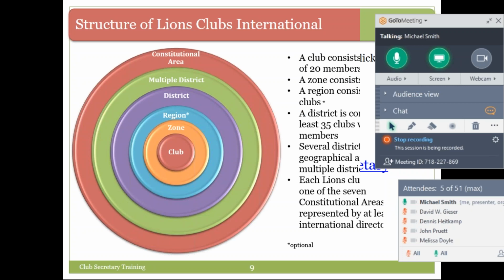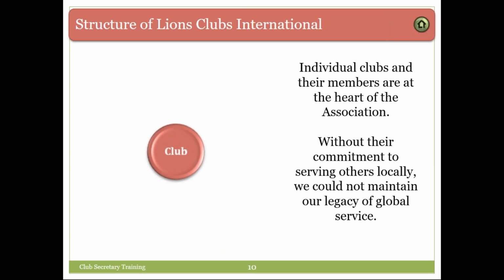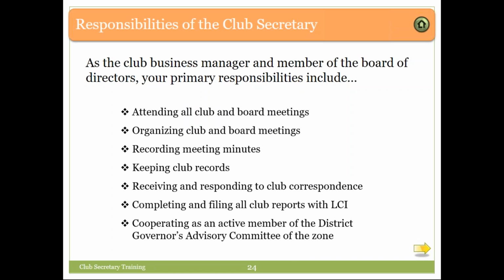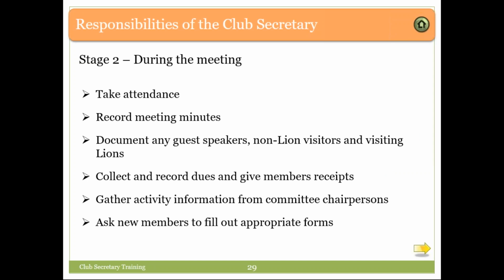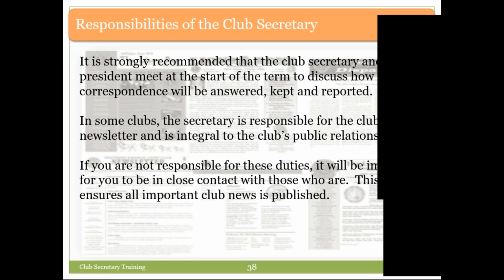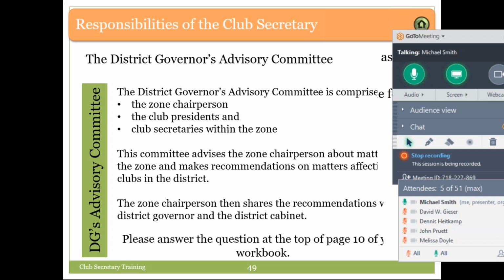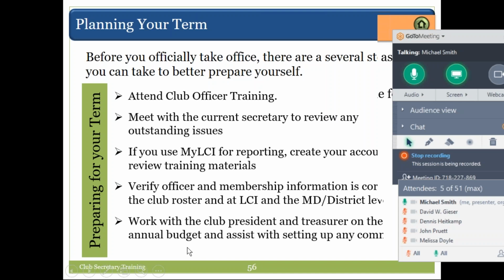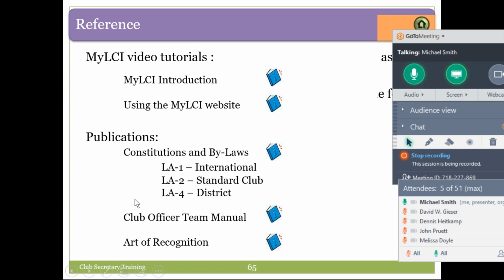2017 06 06 19 03 Club Officer Training Club Secretary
Club Secretary Training